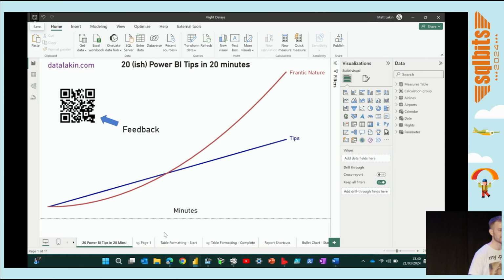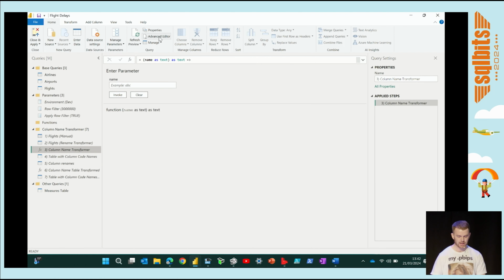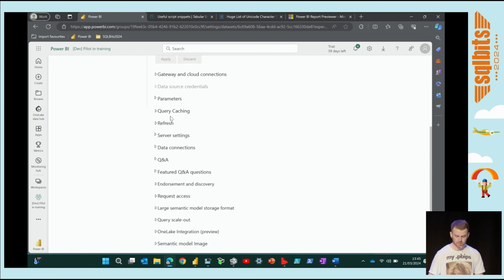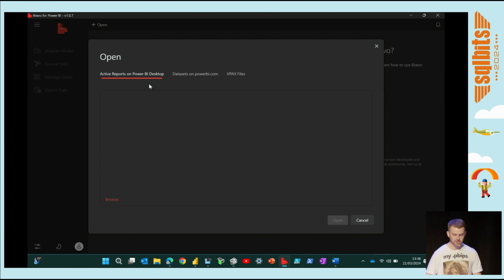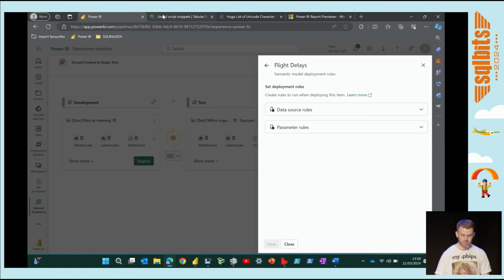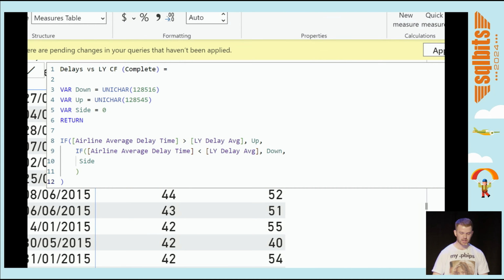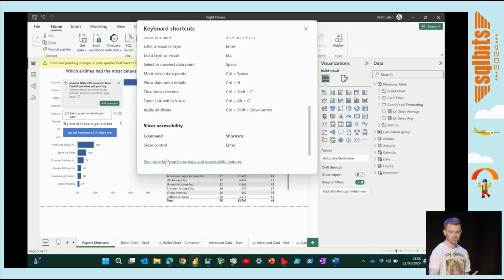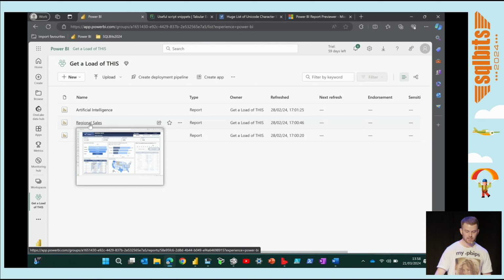20 Power BI tips in 20 minutes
This session will showcase the latest and greatest tips, tricks and features of Power BI to level up development productivity.